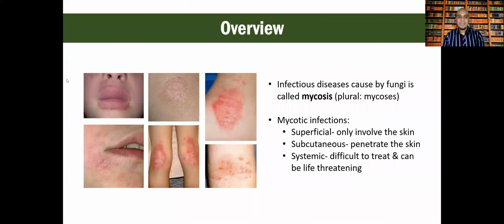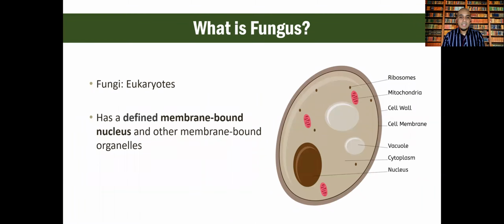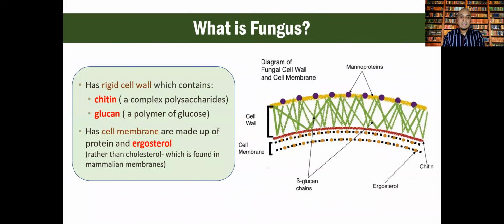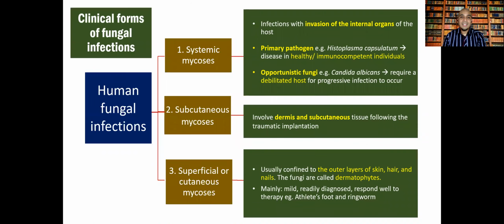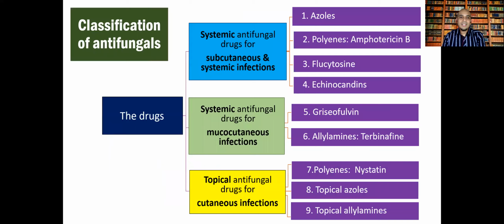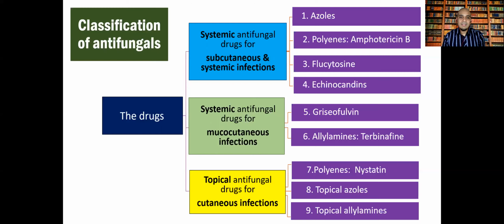Antifungal Drugs: Part 1/3 (Introduction)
Pharmacology Y1B4: ERTL Lecture Video Series
Topic: Antifungal Drugs
Course code: MBBS 1410
Session: 2019/2020